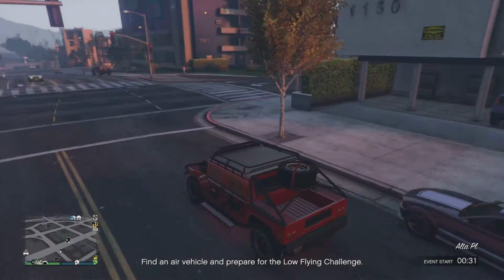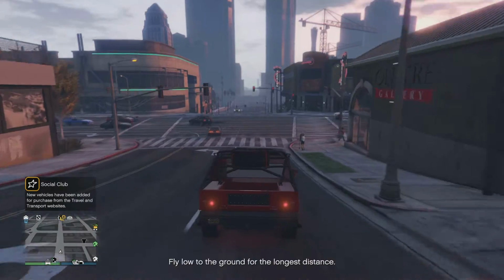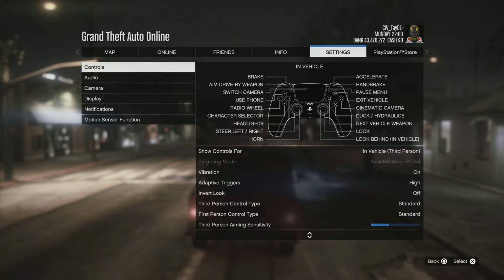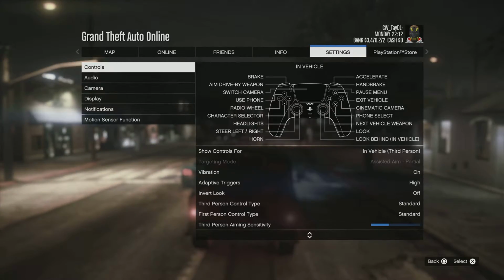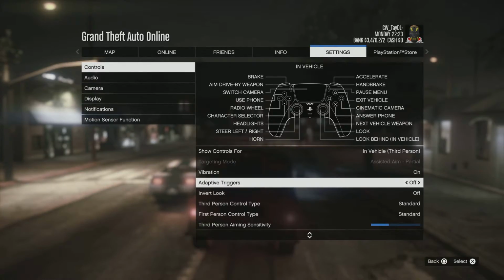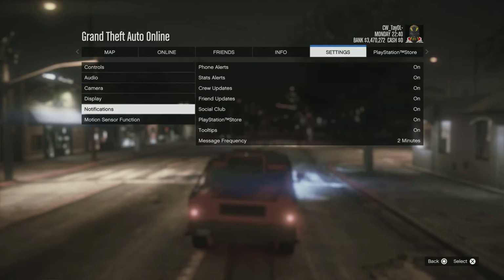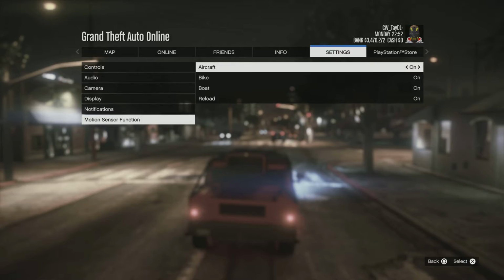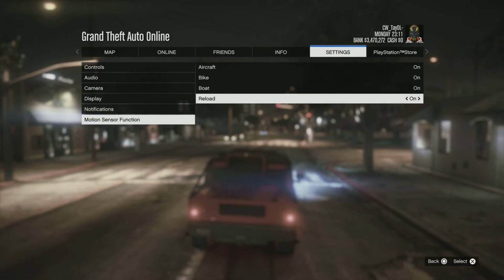Grand Theft Auto V ps5